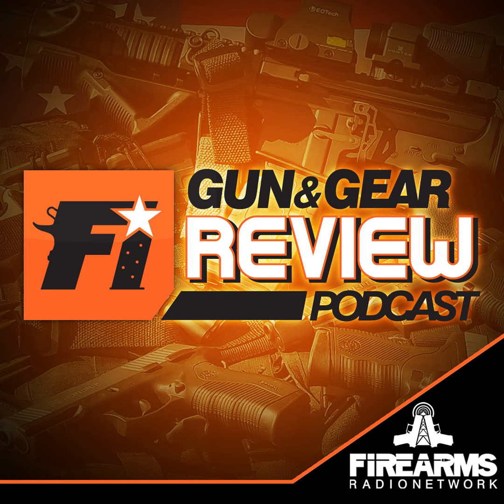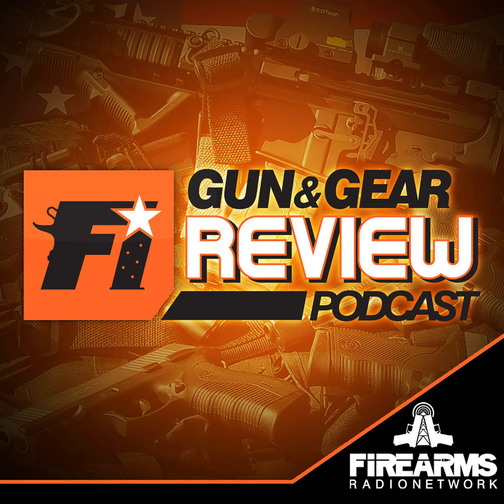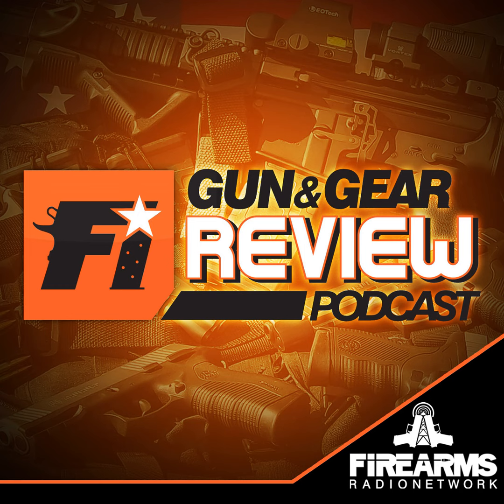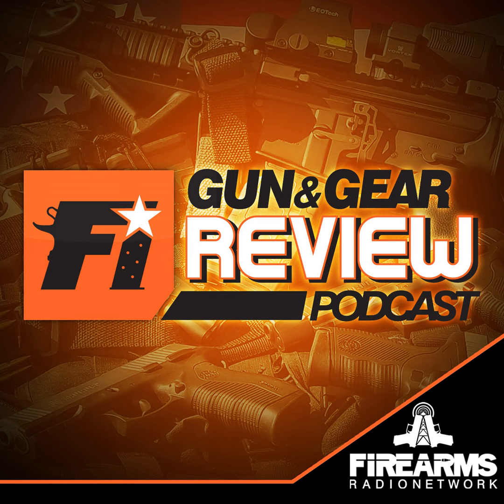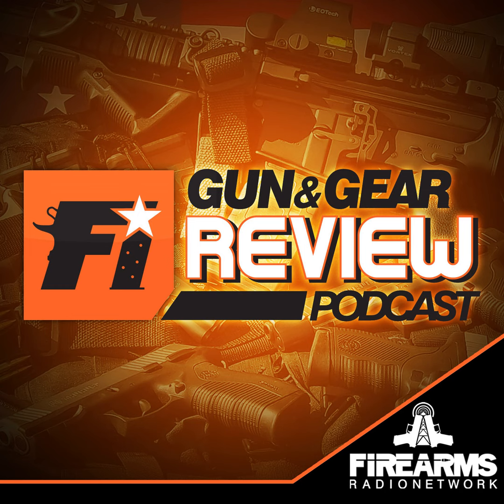Gun and Gear Review Podcast Episode 374 – ACRO P2, Venom 5-25, Ultradyne Mercury, Thorn, NILE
On this week’s episode, we discuss Aimpoints updated ACRO P-2 micro enclosed red dot, Vortex’s new Venom 5-25×56 FFP rifle scope, Ultradyne’s Mercury muzzle brake, the Medford Thorn neck knife, and Walker Defense NILE grp panels for M-Lok. For all the show notes and back episodes, head over

The post Gun and Gear Review Podcast Episode 374 – ACRO P2, Venom 5-25, Ultradyne Mercury, Thorn, NILE appeared first on Firearms Radio Network